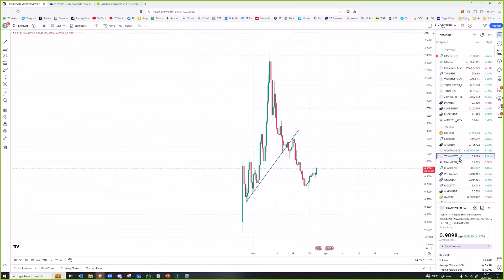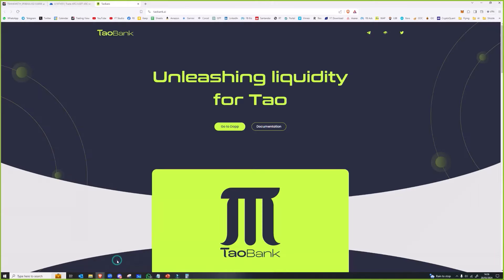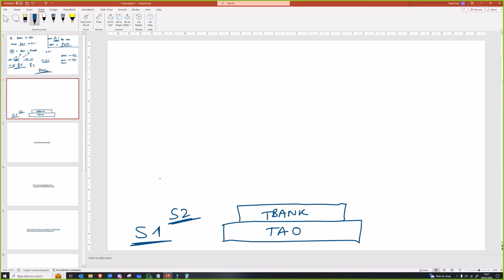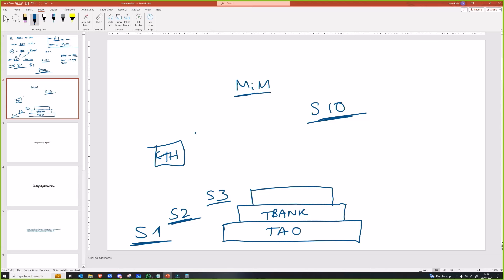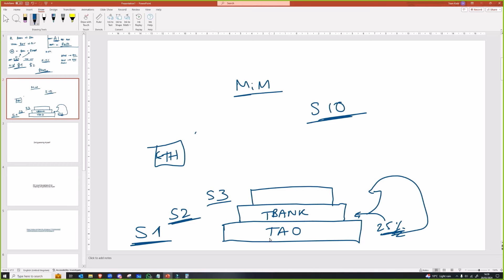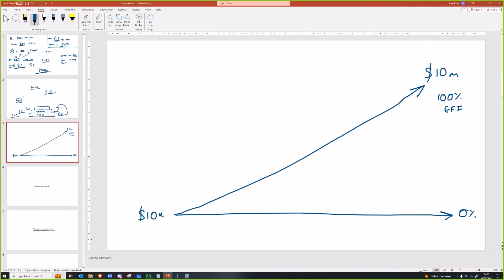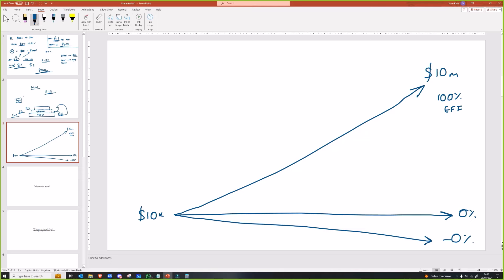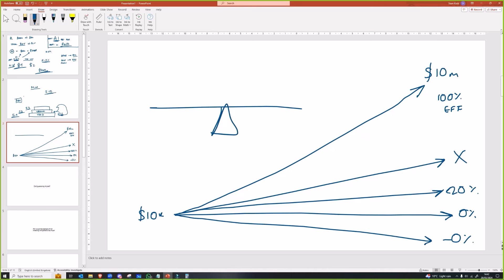Don't increase your overall risk...gains through prudent risk management is an achievable goal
In this video, which is a short clip from a weekly live session, I discuss the risks associated with trying something new and untested.

Highlights:

🛑 Caution against risking entire investments on new and untested projects in the volatile DeFi market to avoid potential losses.
🔄 Warning about engaging in multiple layers of risk, such as unstaking assets for loans in fledgling platforms without a proven track record, which can lead to catastrophic outcomes.
⚠️ Highlighting the risks of over-leveraging or involving in various DeFi platforms, which can significantly increase overall risk exposure.

The Realistic Trader Community is the perfect place for newbies and existing Traders to learn how to trade PROPERLY and actually make profits. This is done by:

- A Discord server where you can mingle with everyone else and get your questions answered.
- A Telegram channel where Siam shares every single move in real time and more!
- A mentor live Q&A session every Tuesday.
- A live Q&A by Siam every Thursday called the Thursday Trading Pub.
- A bi-monthly live meet up with Traders with a day of packed content and then some fun and games during the night!

Siam has made millions from the markets (not by community subscriptions) and his community has made hundreds of thousands in profits by following his moves.

Cryptocurrency trading contains substantial risk and is not for every investor. An investor could potentially lose all or more than the initial investment. Risk capital is money that can be lost without jeopardising one’s financial security or lifestyle. Only risk capital should be used for trading and only those with sufficient risk capital should consider trading. Past performance is not necessarily indicative of future results. Please see our Full Risk Disclosure. The trading of virtual currencies and Bitcoin futures carries additional risk.